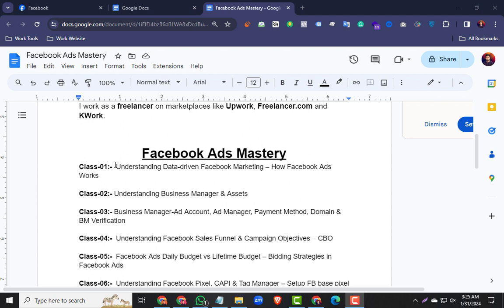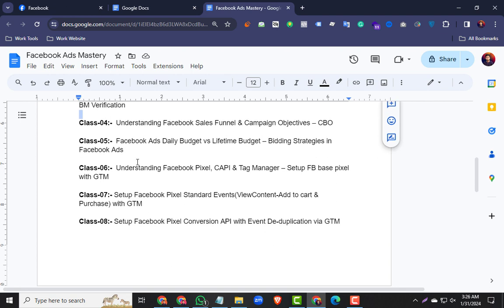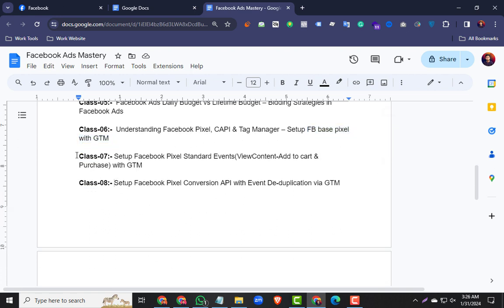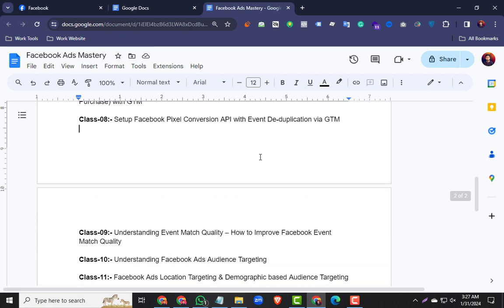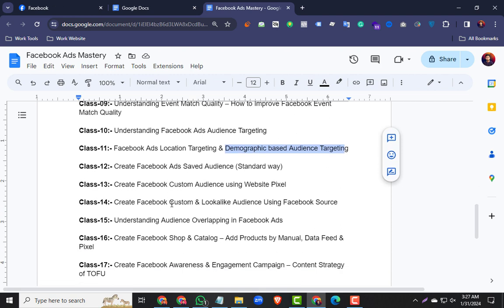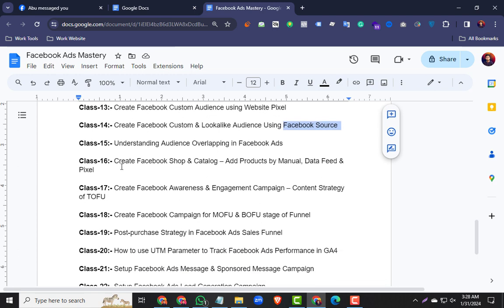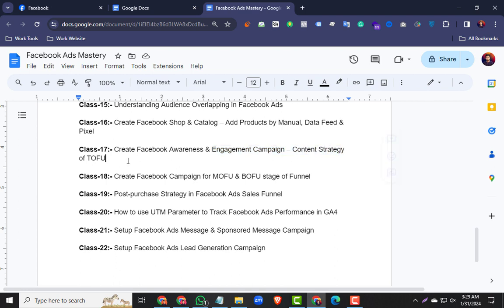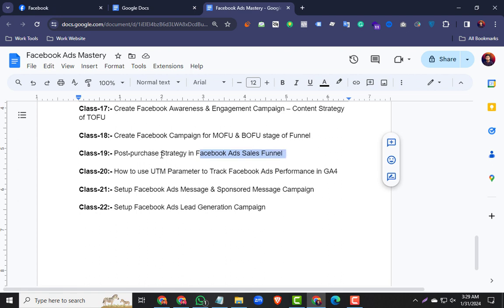Full Facebook Ads Course 2024 | Orientation class | Learn for Beginners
Hello Everyone,
I am Rakibul Islam. In this video, I am talking about:
- Full Facebook Ads Course 2024 | Facebook ads course HBA services | Learn for Beginners

"Welcome to the ultimate guide for mastering Facebook Ads in 2024! 🚀 Join me, Rakibul Islam, in this comprehensive orientation class designed specifically for beginners. Whether you're a small business owner, entrepreneur, or aspiring marketer, this course is your gateway to understanding the ins and outs of Facebook advertising. From creating compelling ad campaigns to optimizing for maximum reach and ROI, I'll walk you through every step of the process. Get ready to unlock the power of targeted advertising and take your online presence to new heights.

facebook ads guideline